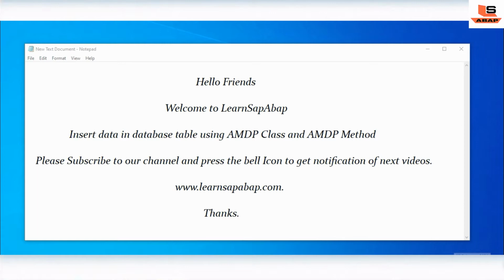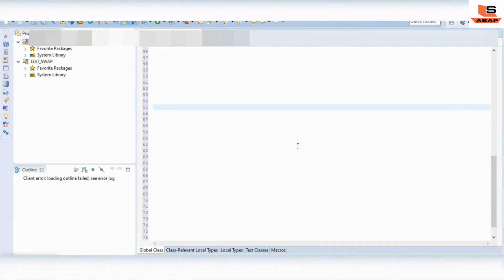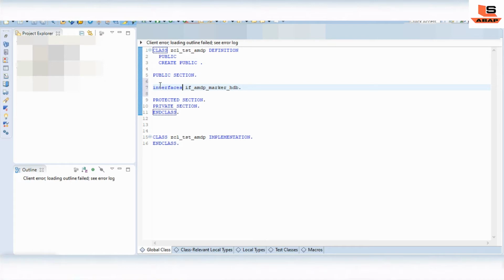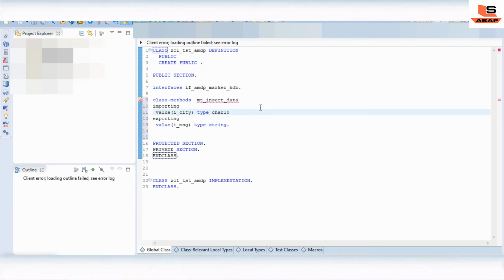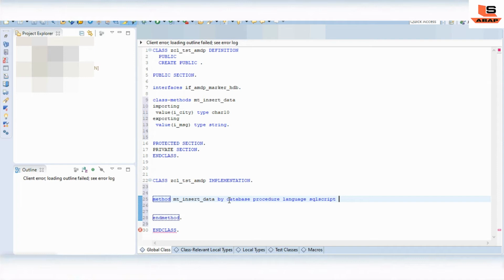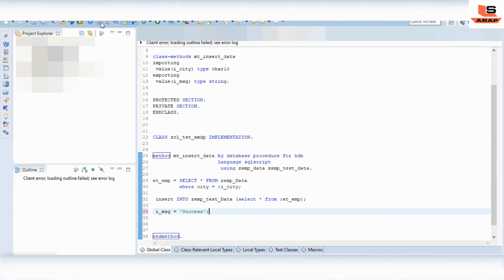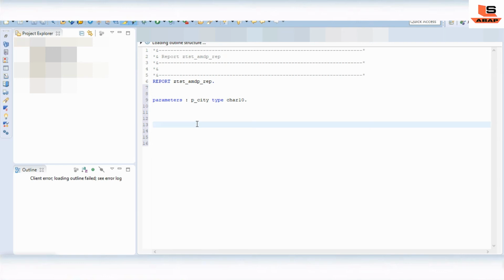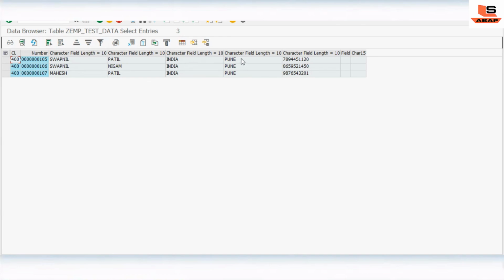AMDP in SAP HANA | AMDP in SAP ABAP on HANA | AMDP Class | AMDP Method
Hello Friends,

In this AMDP tutorial we are going to see How to insert data into database table using AMDP Class and AMDP Method and you may also learn amdp procedure in sap hana.

AMDP (ABAP Managed Database Procedure) in sap hana.
Database procedure are stored and executed in database. We can create and stored database procedure in HANA using ABAP via AMDP Class and AMDP method is called as ABAP Manage Database Procedure.

What is AMDP Class in SAP HANA?
AMDP class in sap abap contains both regular ABAP Method and AMDP Methods. we need to use interface i.e if_amdp_marker_hdb to make class as AMDP Class.

What is AMDP Method in SAP HANA?
An AMDP Method is declare like regular static or instance method in any visibility section. An AMDP Method cannot be identified in the declaration part of the class.

AMDP Method syntax is as follows:
Method [Method_name] by database procedure for HDB language sqlscript option Read-Only.

In this amdp in sap hana tutorial I have shown you how to fetch data from database table without creating internal table in this HANA AMDP Tutorials. This is our first sap hana amdp tutorial and in upcomming days i will try to create more videos on amdp in abap on hana. so please subscribe to our channel for notification of new videos on abap amdp.